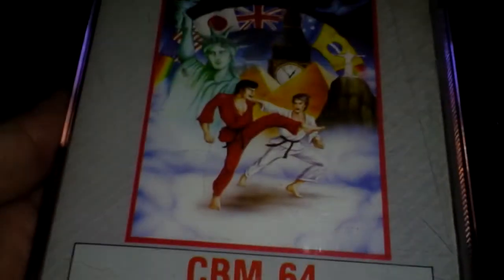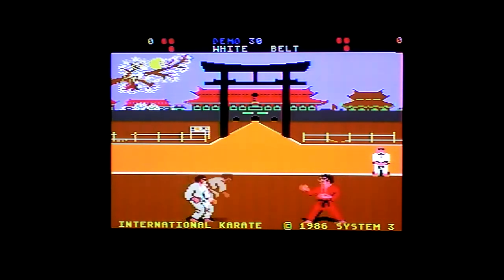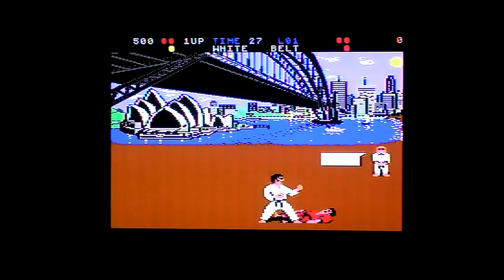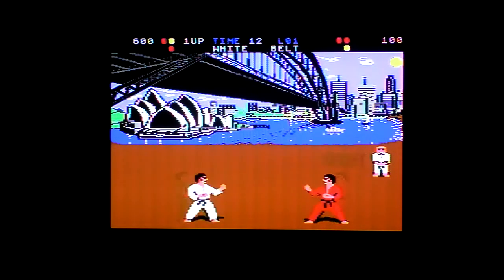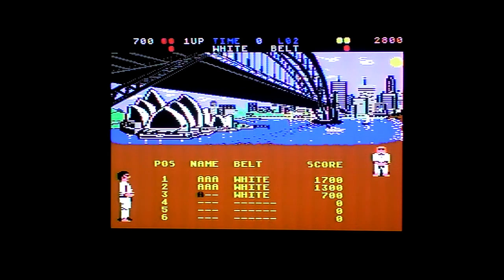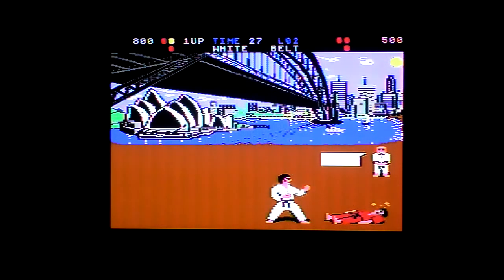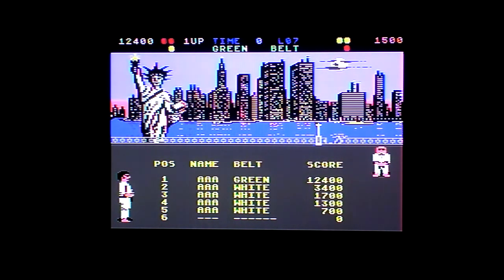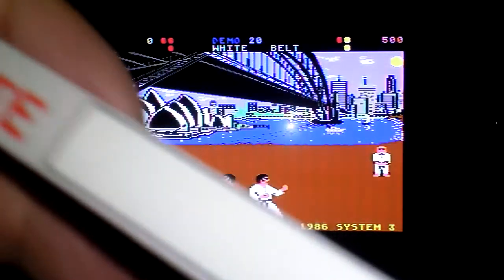Rob's Retro Rambles - International Karate (C64)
Systems 3's early classic, International Karate, loaded from original cassette on a trusty old 'breadbin' model C64 and played (badly) with a Wico ergostick.